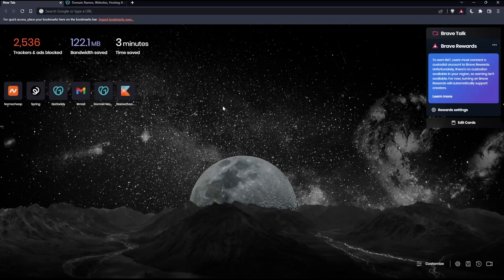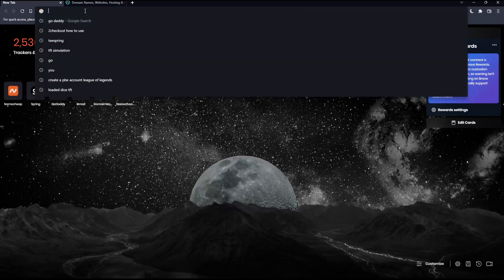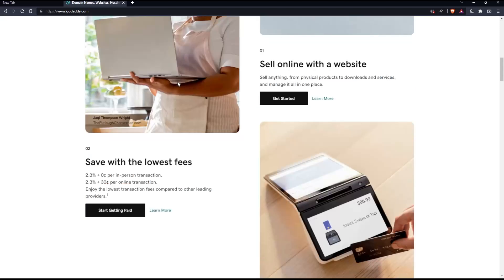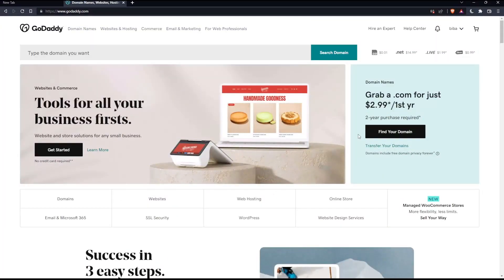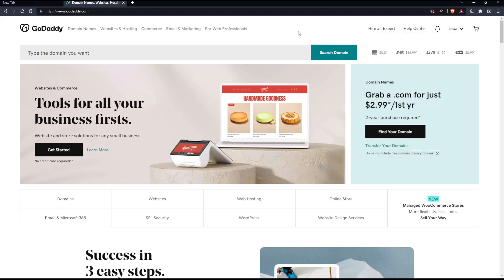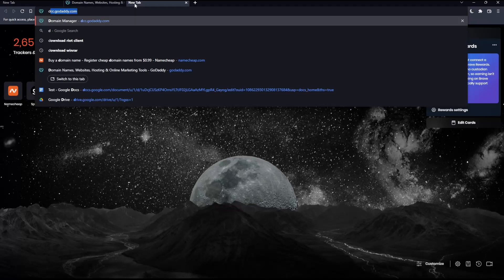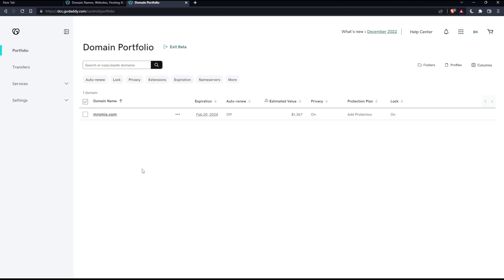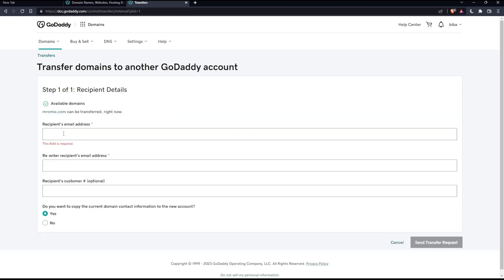How To Transfer Website GoDaddy Tutorial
Today we talk about transfer website,transfer website goodaddy,transfer wordpress website,how to migrate wordpress site,wordpress migration